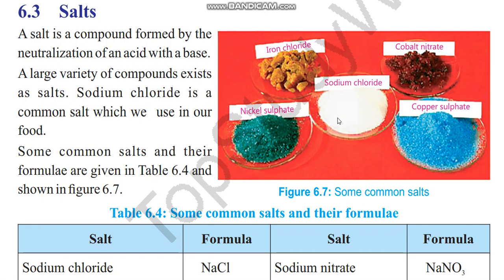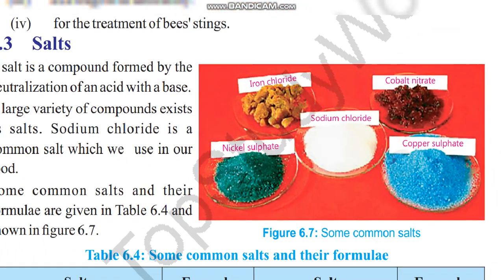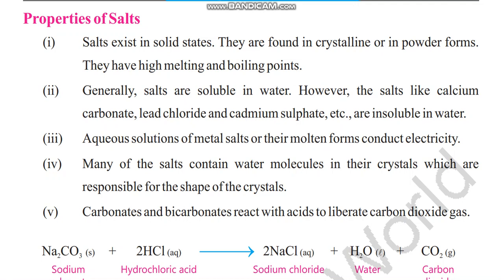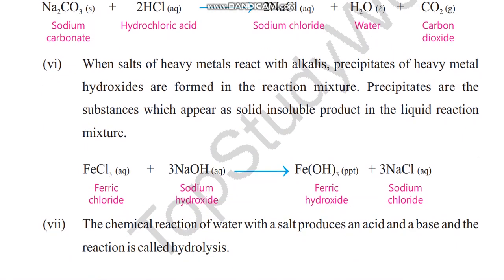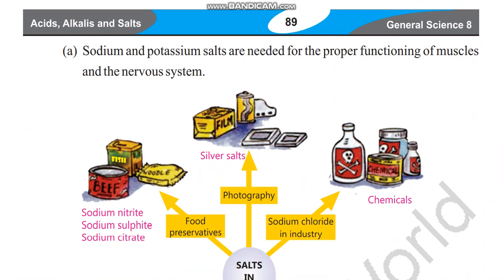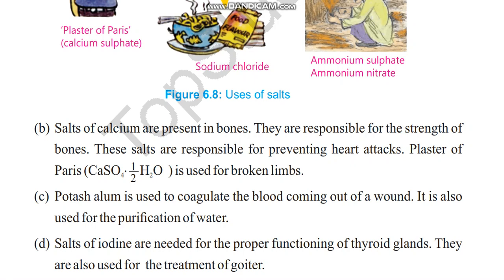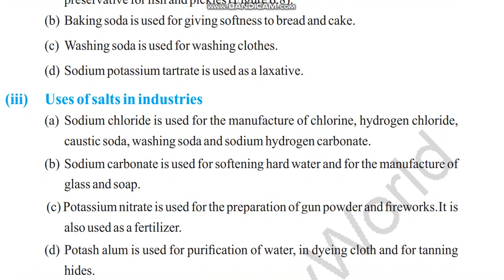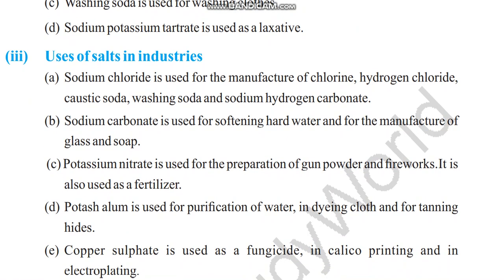Salts | Properties of Salts | Uses of Salts | Role of Salts in Human Body